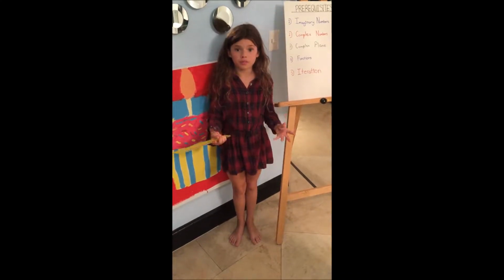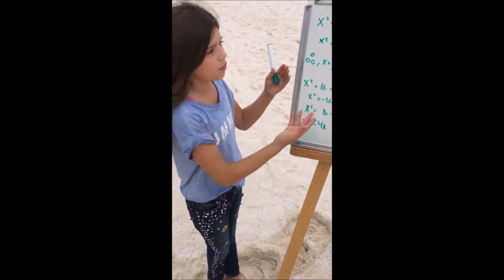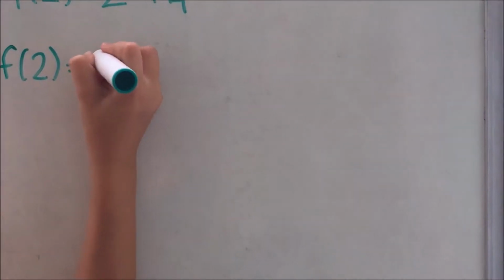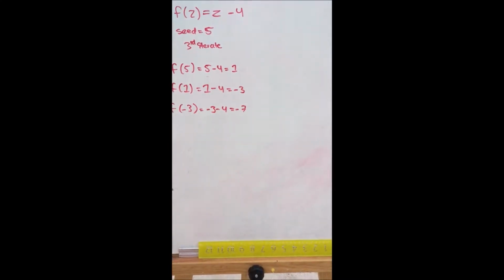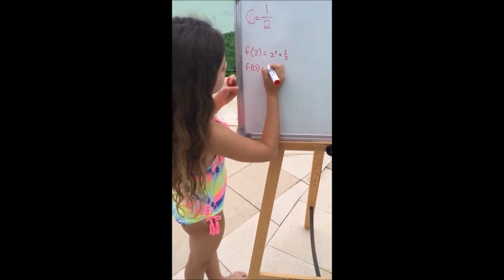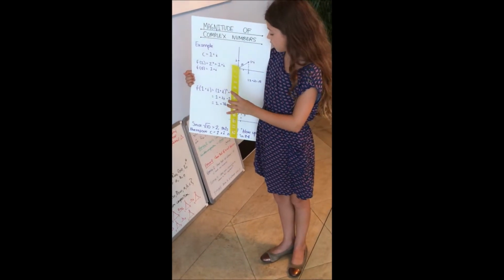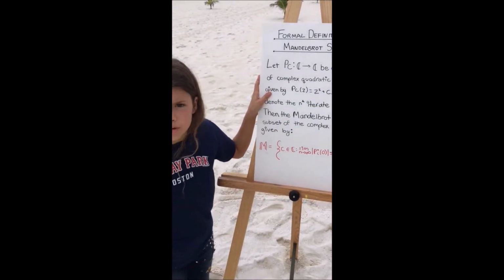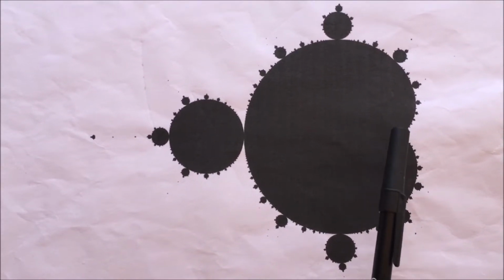The Mathematics of The Mandelbrot Set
Through this video, I explain a lot about the Mandelbrot Set and many things that are cool about it. This was my first video, and it was really fun to film. Just so you know a bit about me, my name is Summer, and I'm 10 years old now but was 9 years old when I made this last year. Hope you like it!

Contents (List of Scenes and Topics):
- Introduction
- Prerequisites
- The Imaginary Number i
- Complex Numbers
- Example of Complex Numbers
- The Complex Plane
- Functions
- Iteration
- Basic Intro to the Mandelbrot Set
- Examples With Real c's
- Exmples With Complex c's
- Formal Definition of the Mandelbrot Set
- Geometric Definition of the Mandelbrot Set
- Special Geometric Properties
- Decorate Your Own Mandelbrot Set!
- Conclusion

Fun Parts to Look Out For Me Talking About:
- The "Kardashian" Plane!
- A Hotel For The Mandelbrot Set!
- My Amazing Mandelbrot Blackboard!

2.) Decorate Your Own Mandelbrot Set! This one is very good because it lets you set your own colors :).